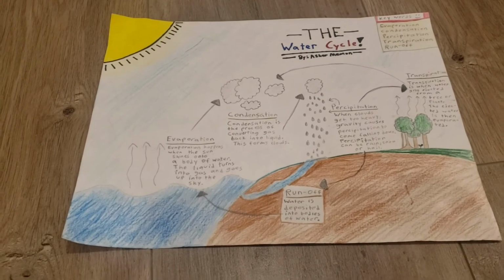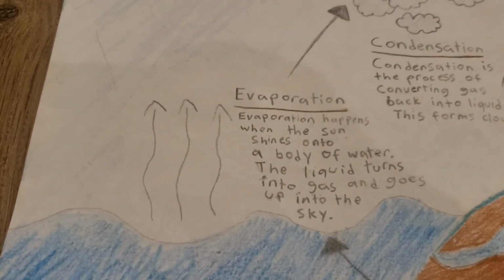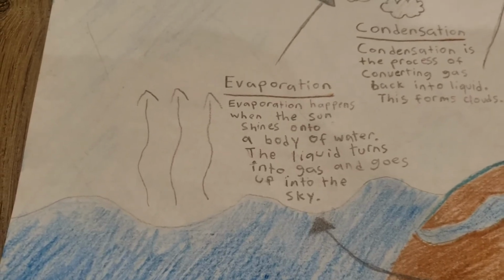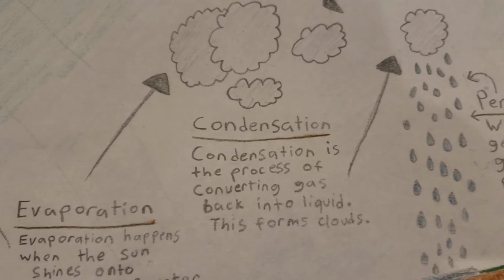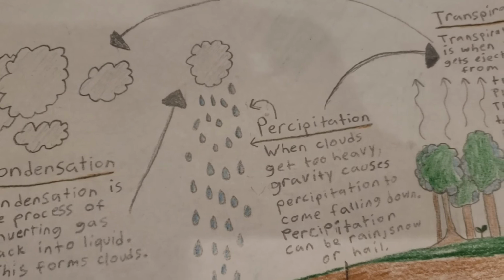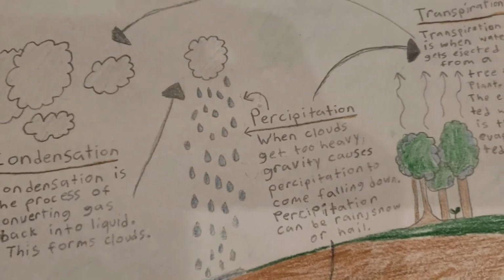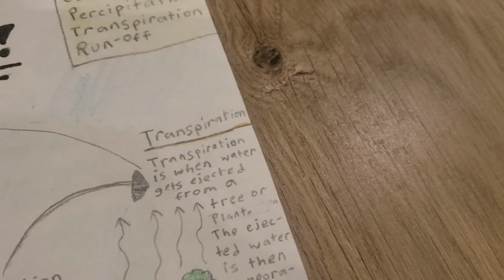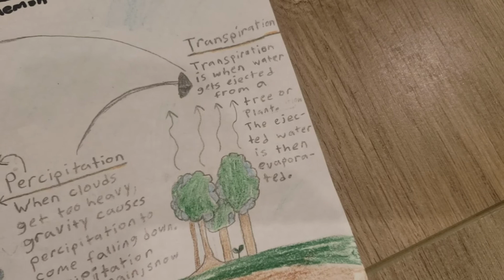The Water Cycle simplified!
This video is about the water cycle and its main steps! Evaporation, Condensation, Precipitation, Transpiration and Run-off.